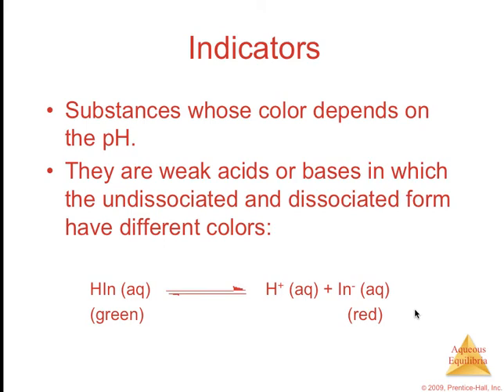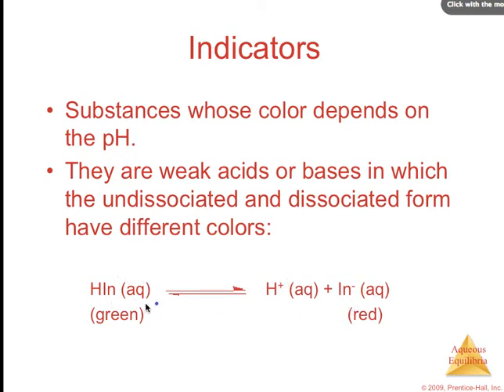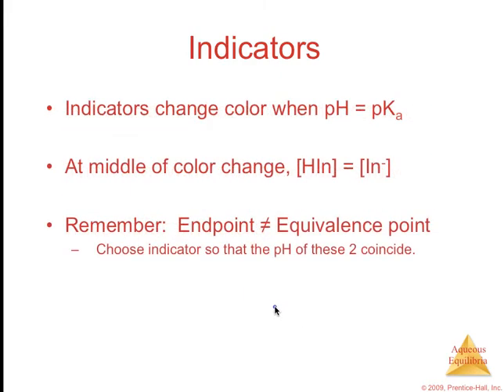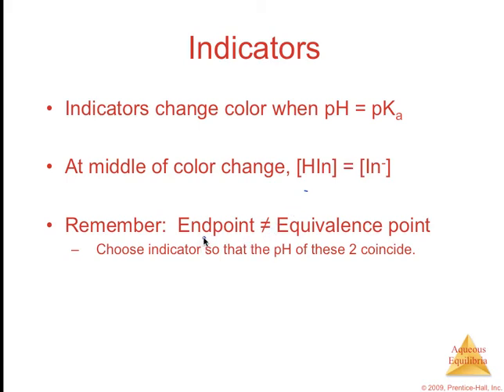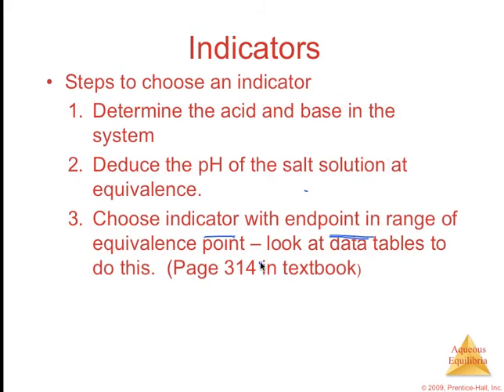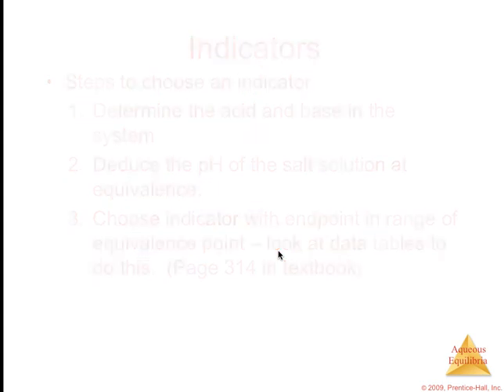AB Indicators.mp4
Table of Contents:

00:00 - Indicators